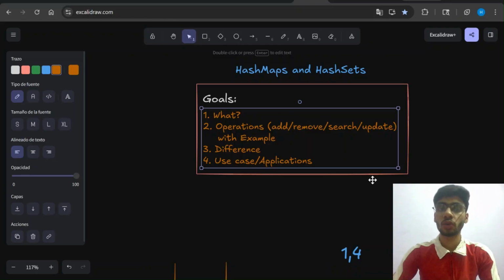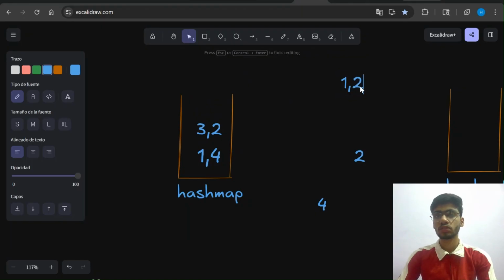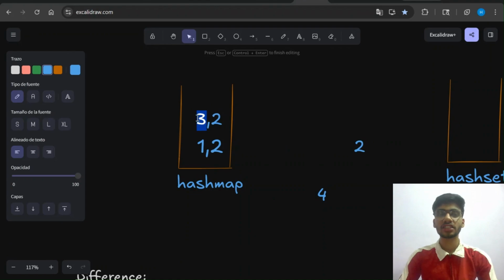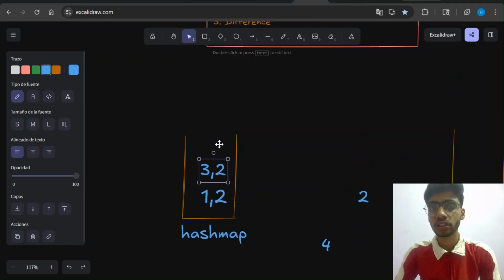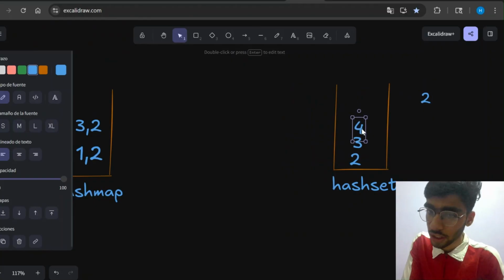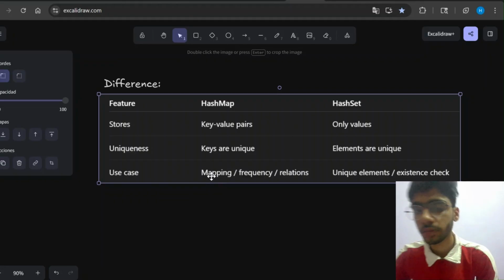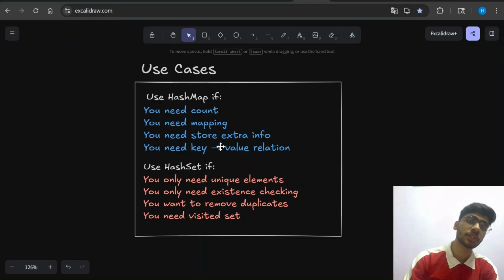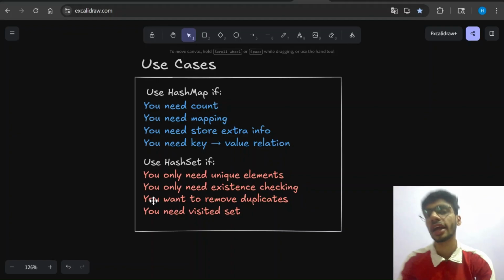What is HashMap and HashSet Data Structure? Basics of hashmaps and hashsets Explanation